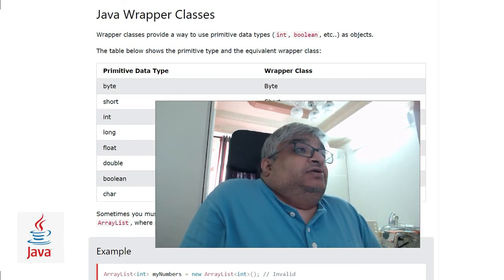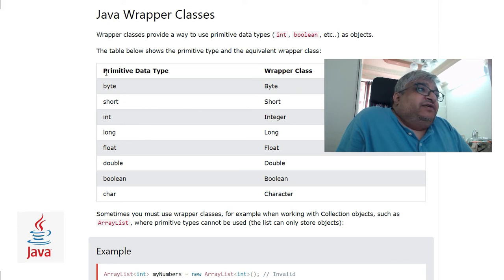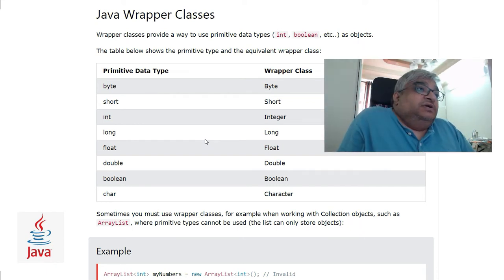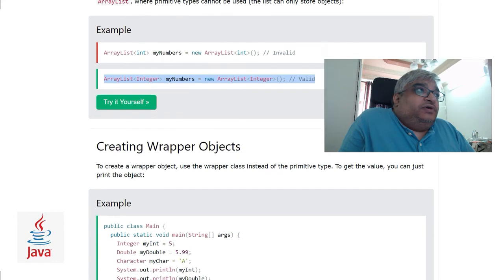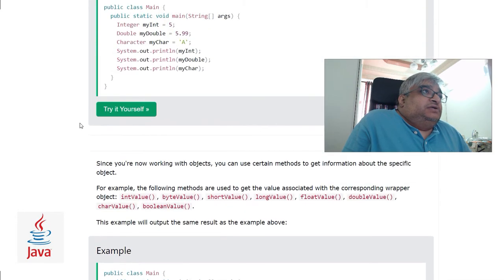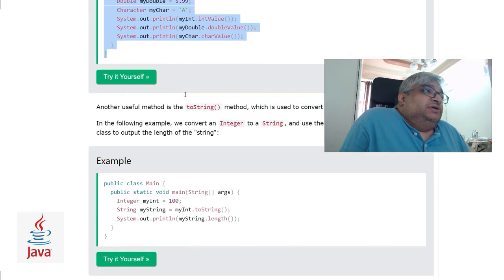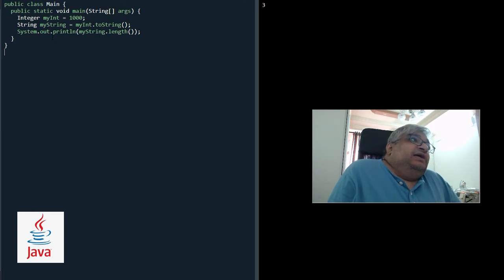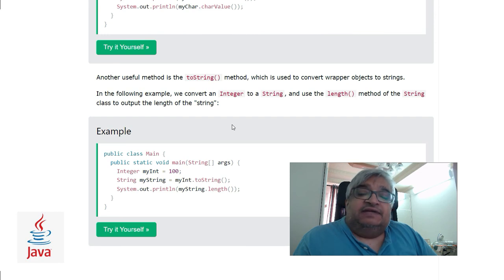Wrapper Classes in Java - Java Tutorial -w3Schools - Chapter 46 English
Wrapper classes provide a way to use primitive data types (int, boolean, etc..) as objects.
Following table showsthe java primitive type and their wrapper classes:
Primitive Data Type Wrapper Class
byte                              Byte
short                              Short
int                                      Integer
long                               Long
float                               Float
double                               Double
boolean                              Boolean
char                              Character